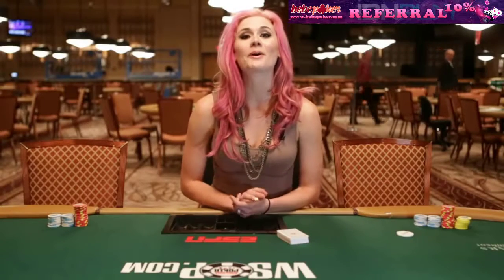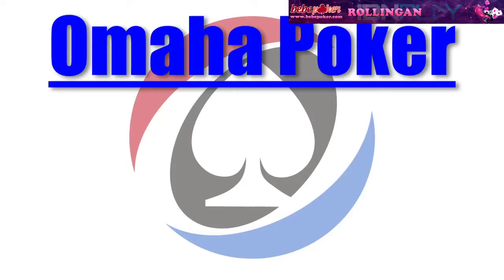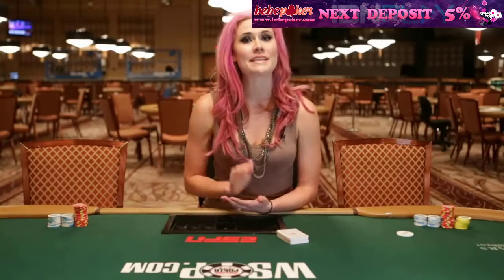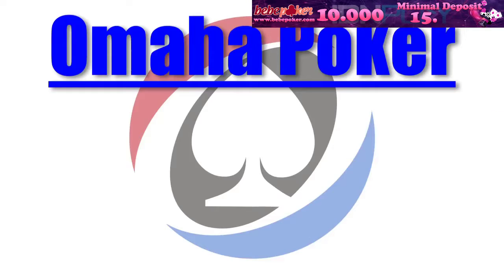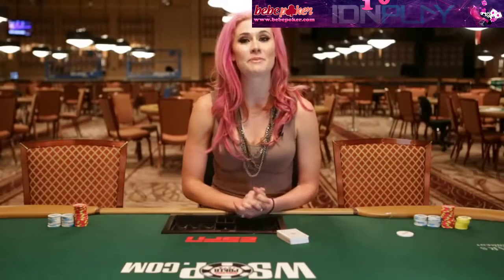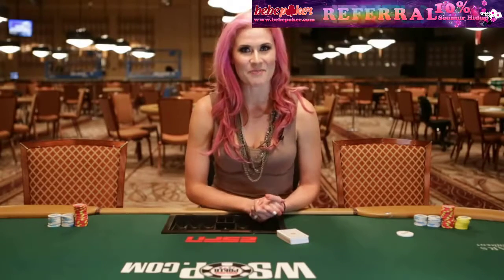omaha poker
Cara Bermain IDN Poker Omaha Di Agen Bandar Poker Terpercaya